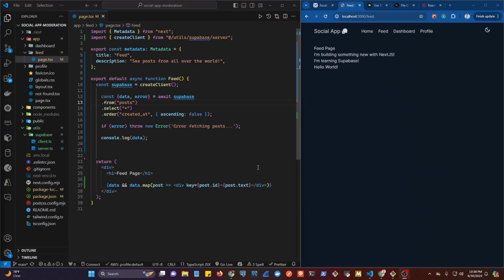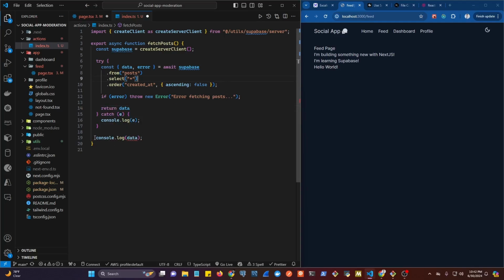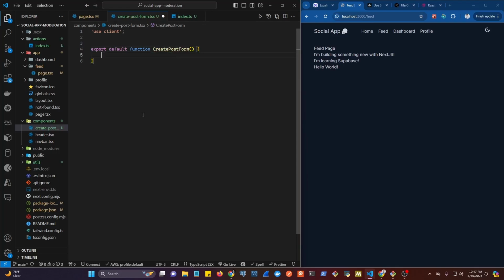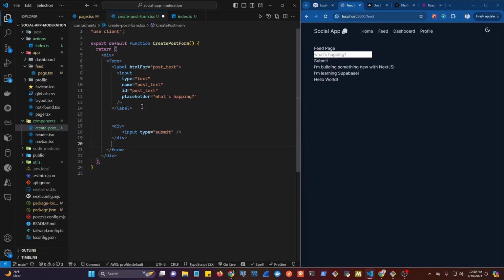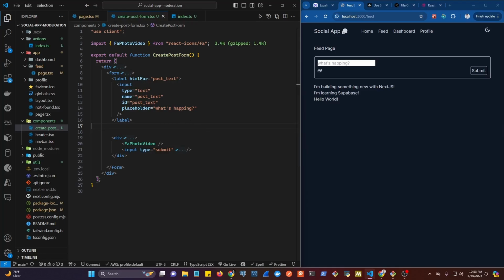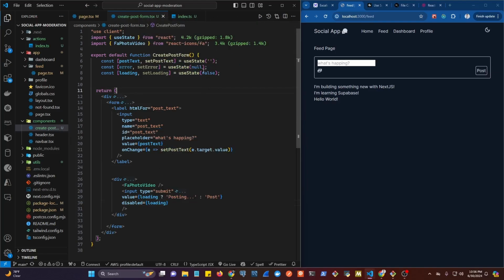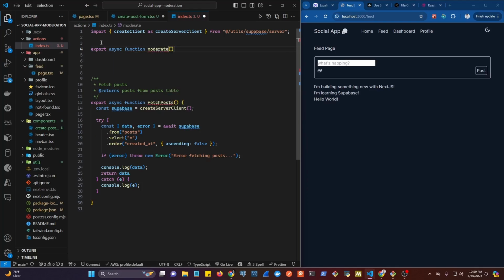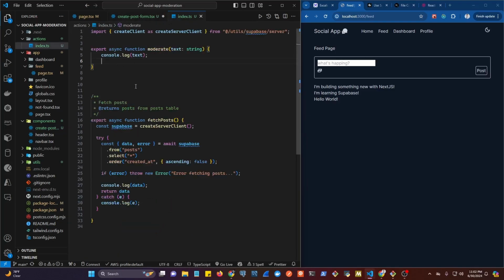Social App with Next.js, and OpenAI Moderation API - [Part 7 Supabase Create New Post]